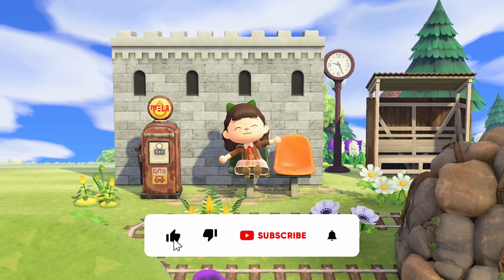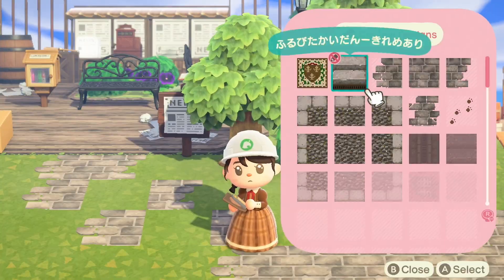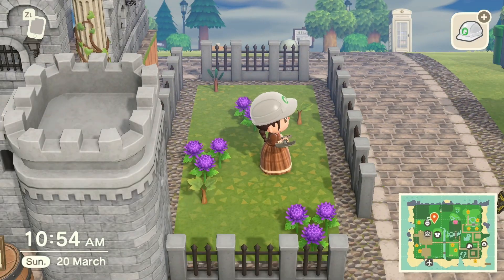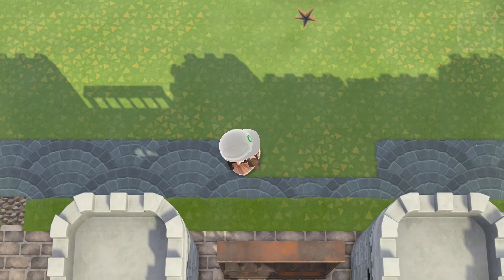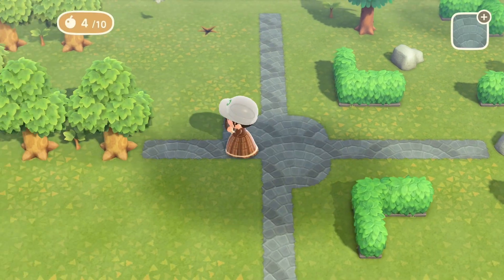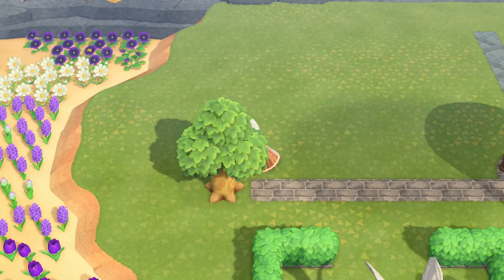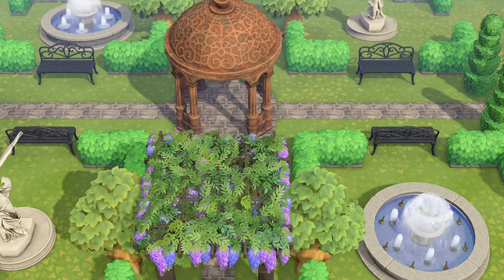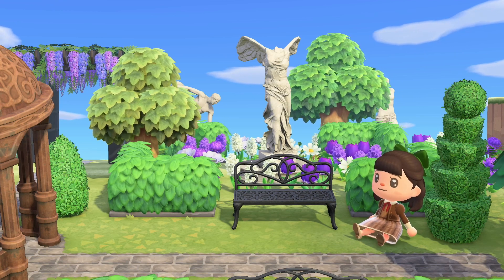Elegant Royal Garden Speed Build | Animal Crossing: New Horizons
Welcome back! Today I'm building my royal garden on Elyon, my victoriancore island! A touch of elegantcore on this natural garden is so much welcomed! I tried to have fountains and statues, let me know what you prefer in an elegant garden! s

Do you enjoy playing Animal Crossing: New Horizons? Are you looking for videos about this game, inspirations, builds and island tours? Are you looking for a place to learn about the updates and discuss them? Then look no further because I have you covered!

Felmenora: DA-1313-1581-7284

ACNH | Cul-de-sac speed build
ACNH | Overgrown inspiration

⤳ Music ⬿
-helltea- check him out!